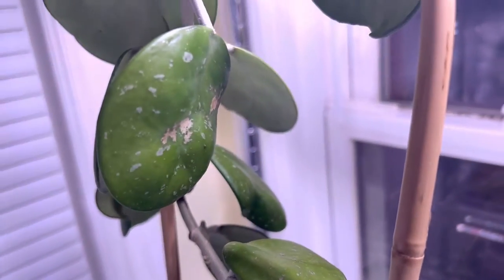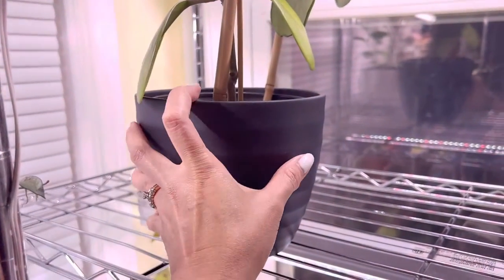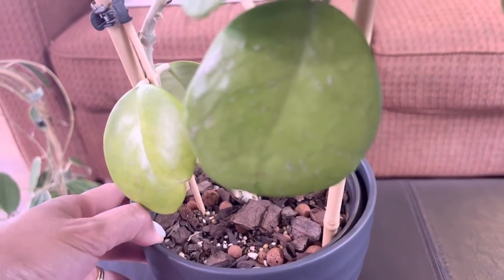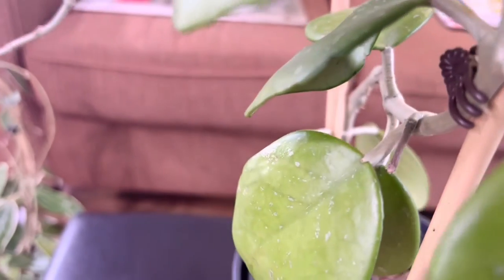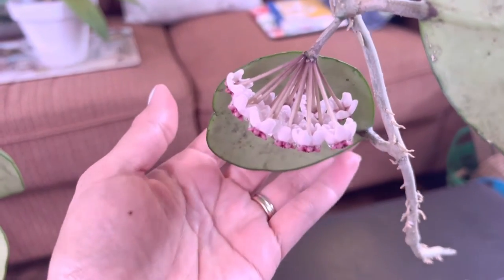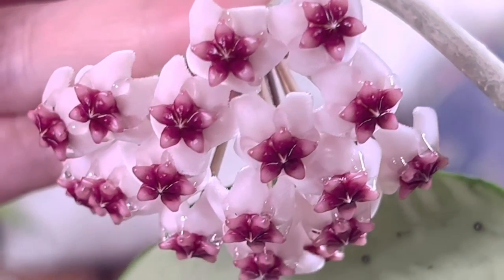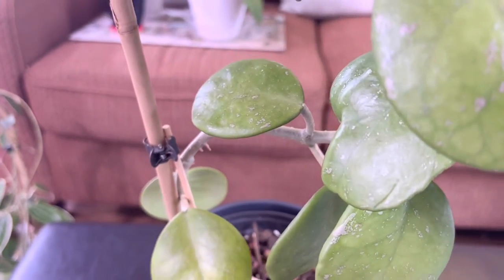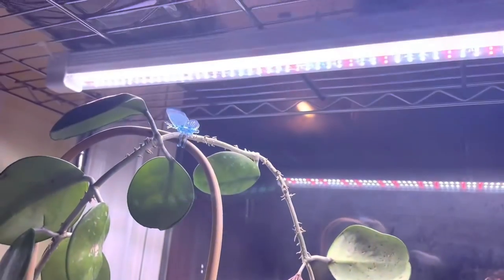MY BLOOMING HOYAS : PART 3 | HOYA OBOVATA | PROMISE RODRIGUEZ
Slowly by Tokyo Music Walker